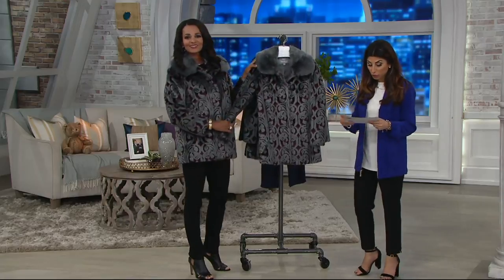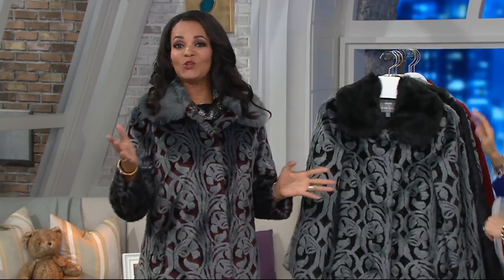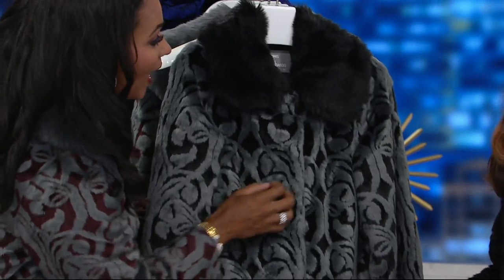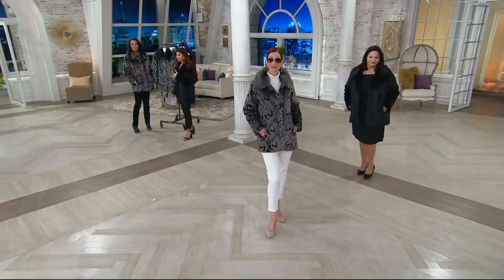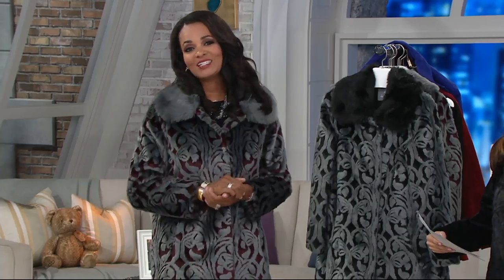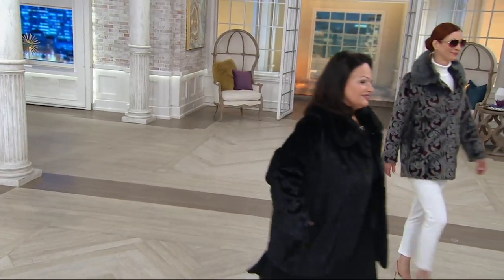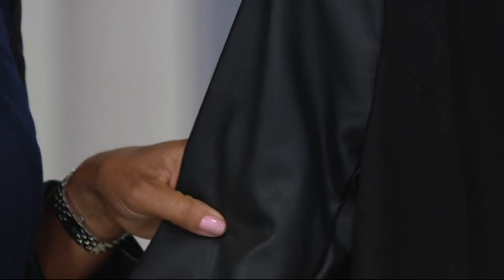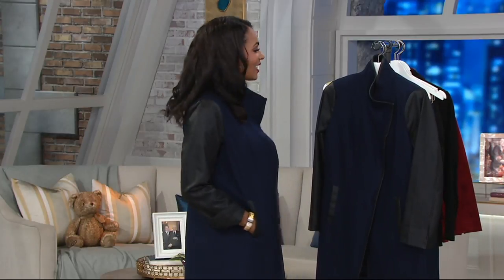Dennis Basso Platinum Collection Jacquard Faux Fur Coat on QVC